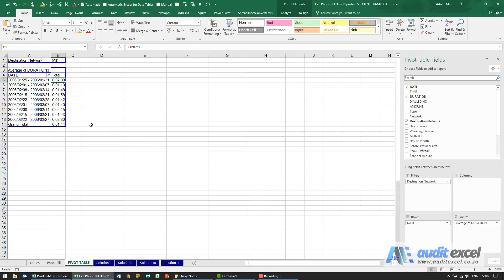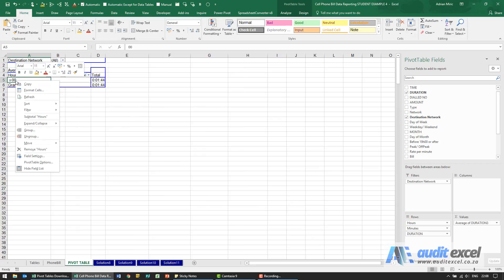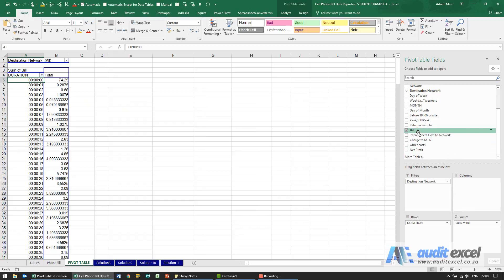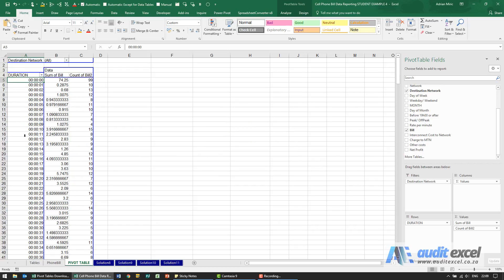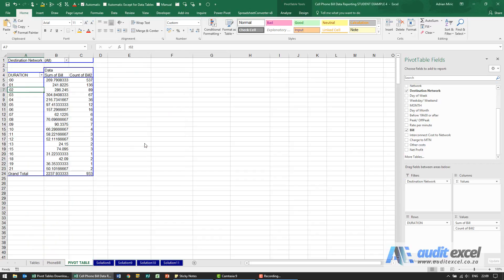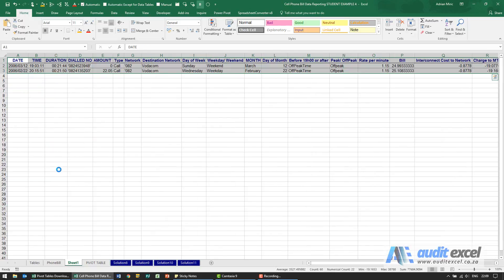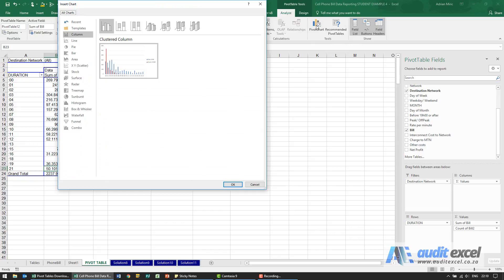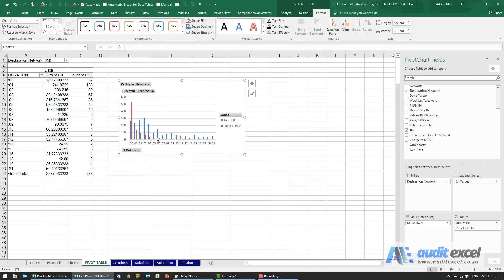Group time by minute/ hour in Pivot Table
00:00 Remove weekly grouping from Pivot Table
00:10 Pull the time duration into the rows instead of values
01:00 Group time data in a Pivot Table into minute intervals (could be hour intervals as well)
01:38 Drill down into the source data rows that make up a number in a Pivot Table
01:55 Create a Pivot Chart showing time intervals of a minute

How to make time based data more meaningful in a Pivot Table by grouping, in this case, duration of calls into minute intervals. This can be done for any time based source data and the intervals can be minutes and/ or hours.